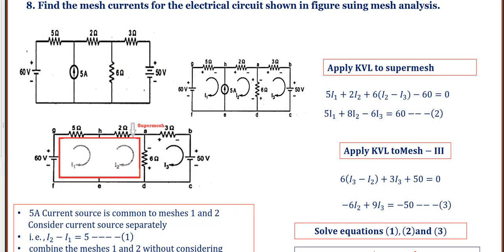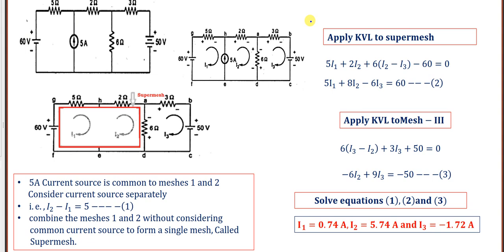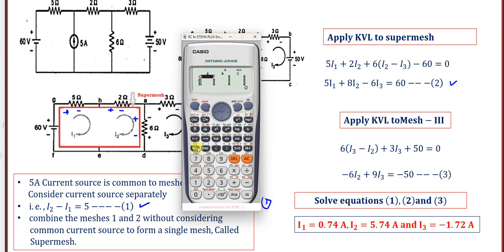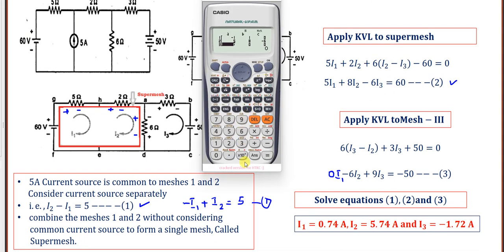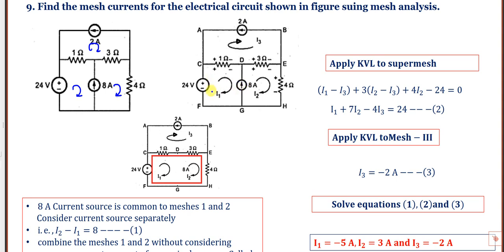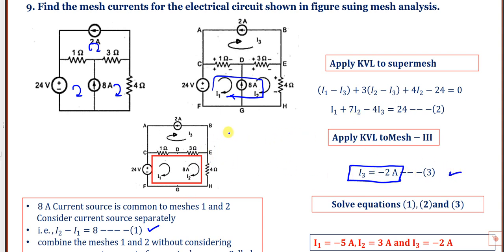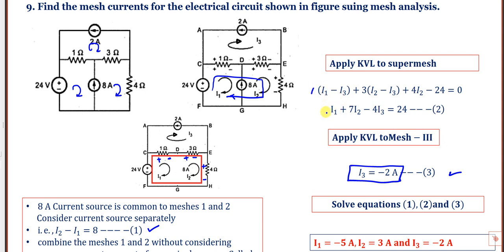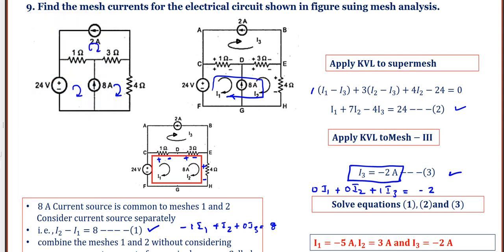Find Mesh Currents using Super mesh analysis technique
Find Mesh Currents I1, I2 and I3 using Super mesh analysis technique
Mesh Analysis
Supermesh problem